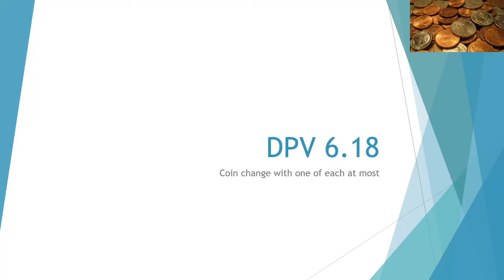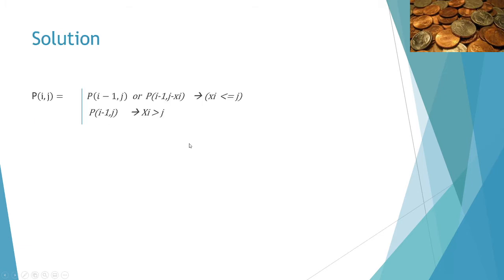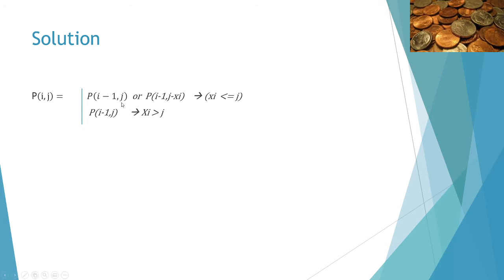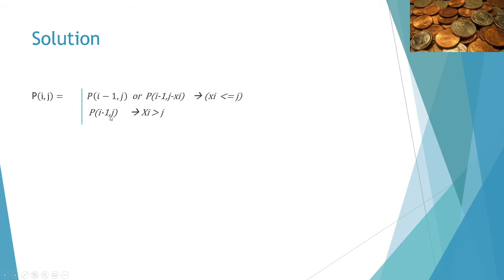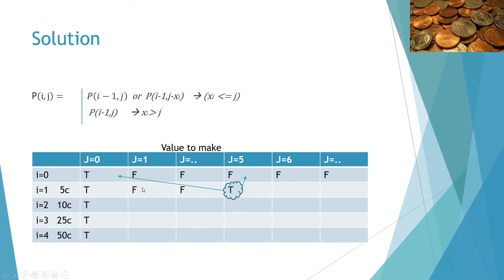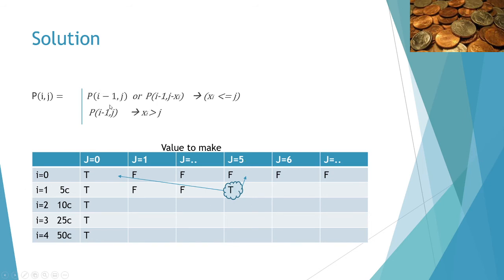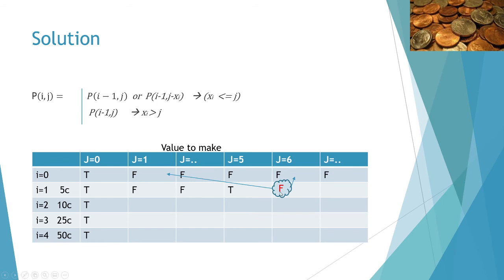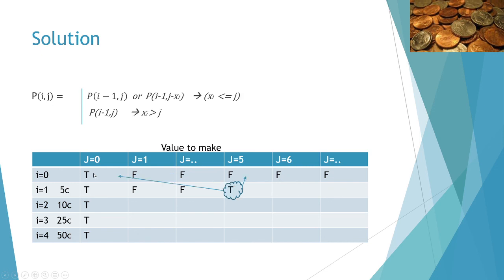Dynamic Programming Solutions - DPV 6.18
Coin change with only one coin of each type